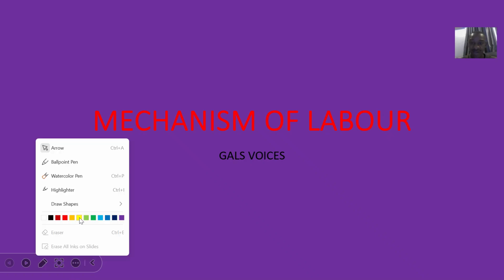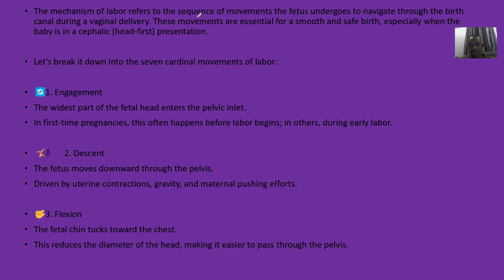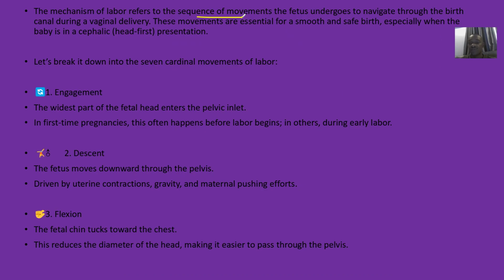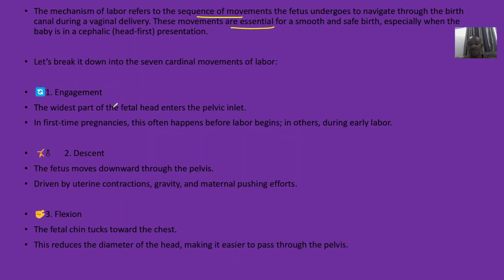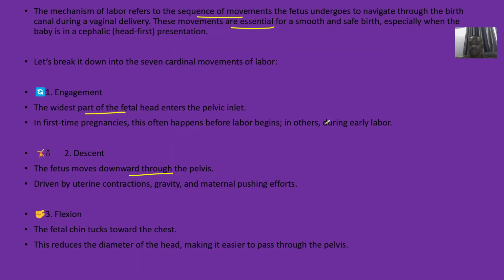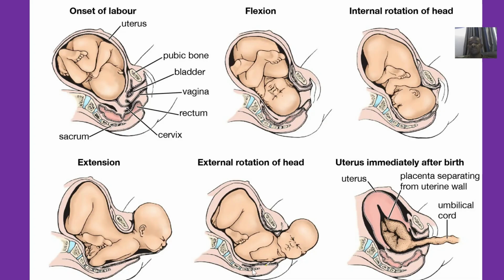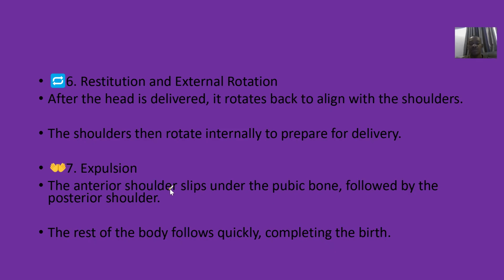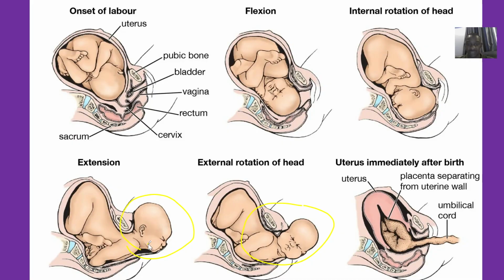Mechanisms of labor or cardinal movements, precise and sequential maneuvers the fetus performs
The mechanisms of labor, also known as the cardinal movements, are the precise and sequential maneuvers the fetus performs to navigate through the birth canal during vaginal delivery. These movements are most clearly described in a vertex presentation (head-first), and they reflect the dynamic interaction between the passenger (fetus), the passage (birth canal), and the powers (uterine contractions).

🔄 Seven Cardinal Movements of Labor
Movement Description
1. Engagement The widest part of the fetal head (biparietal diameter) enters the pelvic inlet.
2. Descent The fetus moves downward through the pelvis, aided by contractions and gravity.
3. Flexion The fetal chin tucks toward the chest, presenting the smallest diameter of the head.
4. Internal Rotation The fetal head rotates to align with the maternal pelvis, usually turning from transverse to anterior.
5. Extension As the head passes under the pubic bone, it extends outward for delivery.
6. External Rotation (Restitution) After the head is delivered, it rotates to realign with the shoulders.
7. Expulsion The shoulders and the rest of the body are delivered, completing birth.
🧠 Why These Movements Matter
Each movement is essential for adapting the fetal head and body to the contours of the maternal pelvis. If any step is disrupted—due to fetal malposition, pelvic abnormalities, or ineffective contractions—labor may stall or require intervention.